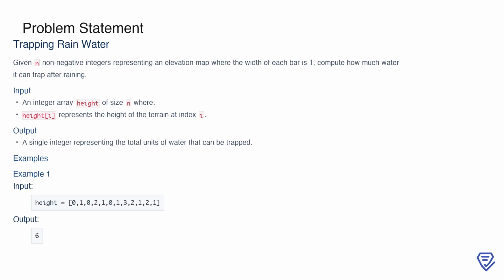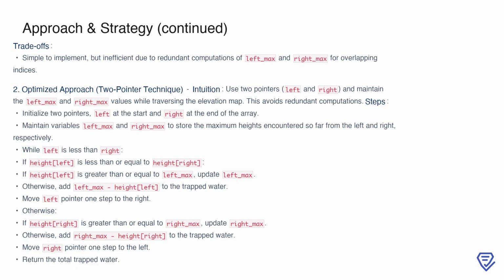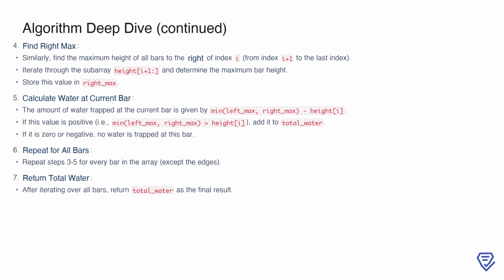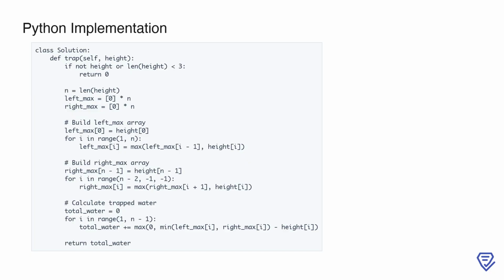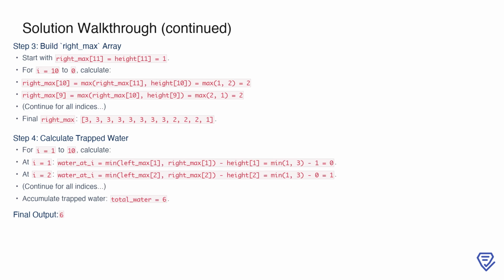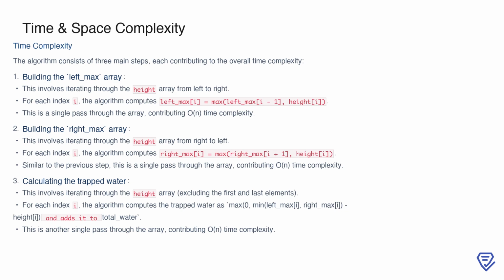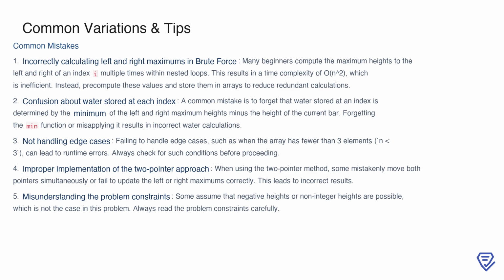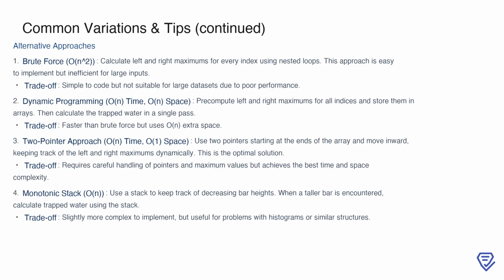LeetCode 42: Trapping Rain Water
Difficulty: Hard

📚 Topics: Array, Dynamic Programming, Graph, Math, Sliding Window

⏱️ Timestamps:
00:00 - LeetCode 42: Trapping Rain Water
00:18 - Problem Statement
01:04 - Problem Statement (continued)
01:51 - Problem Statement (continued)
02:32 - Problem Statement (continued)
03:11 - Approach & Strategy
04:00 - Approach & Strategy (continued)
04:50 - Approach & Strategy (continued)
05:38 - Approach & Strategy (continued)
06:20 - Approach & Strategy (continued)
07:19 - Algorithm Deep Dive
08:04 - Algorithm Deep Dive (continued)
09:02 - Algorithm Deep Dive (continued)
09:55 - Algorithm Deep Dive (continued)
10:51 - Algorithm Deep Dive (continued)
11:37 - Python Implementation
12:58 - Java Implementation
14:18 - Java Implementation (continued)
15:10 - Solution Walkthrough
16:25 - Solution Walkthrough (continued)
17:48 - Solution Walkthrough (continued)
18:46 - Solution Walkthrough (continued)
19:55 - Solution Walkthrough (continued)
20:17 - Time & Space Complexity
21:29 - Time & Space Complexity (continued)
22:18 - Time & Space Complexity (continued)
23:12 - Time & Space Complexity (continued)
24:19 - Common Variations & Tips
25:43 - Common Variations & Tips (continued)
26:58 - Common Variations & Tips (continued)
28:06 - Common Variations & Tips (continued)
29:33 - Conclusion
29:52 - Thank You!